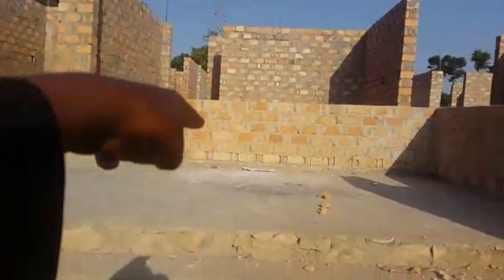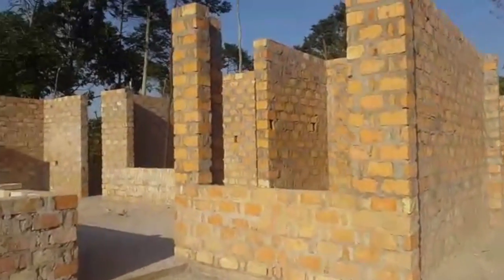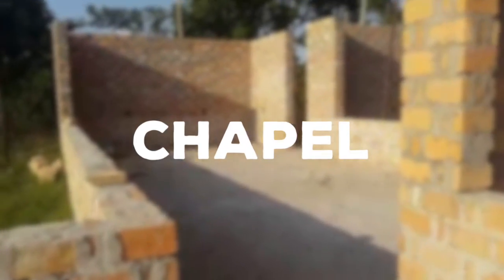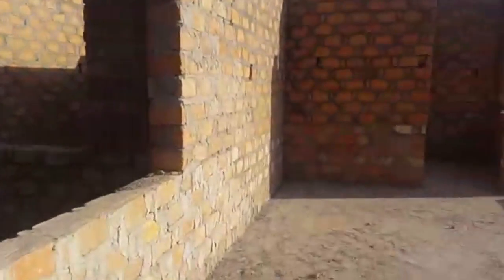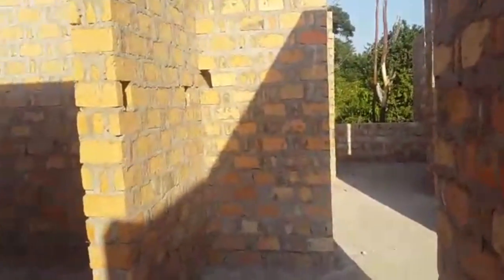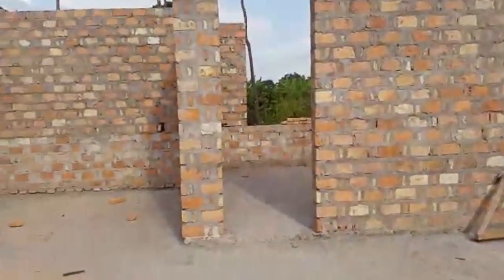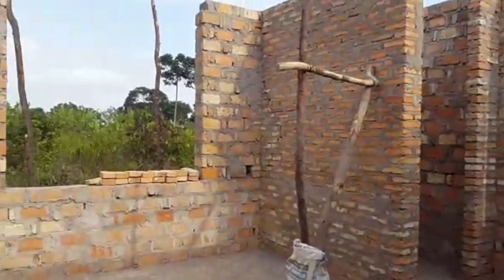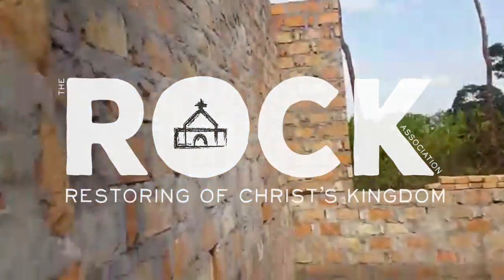Virtual Tour of the Convent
I asked Father Swit to give us a tour of the convent construction site... and this happened!